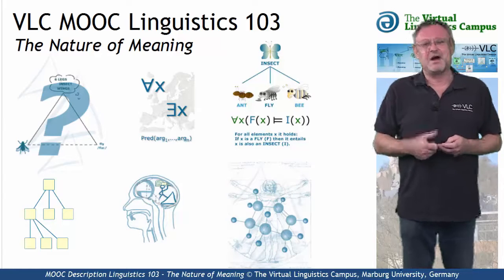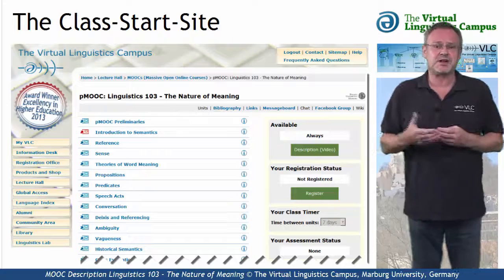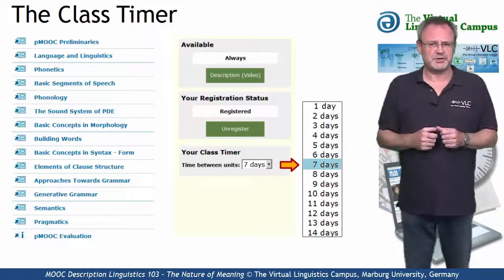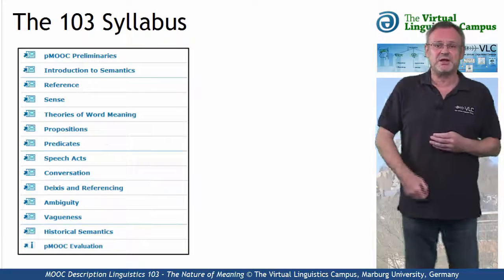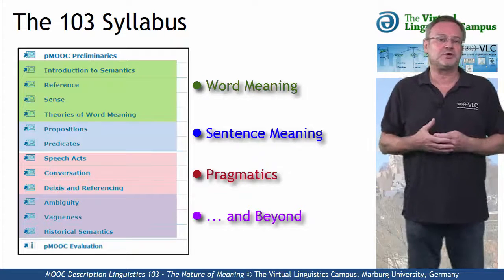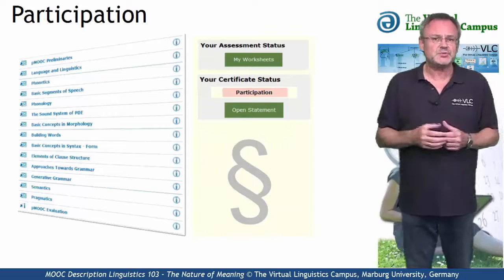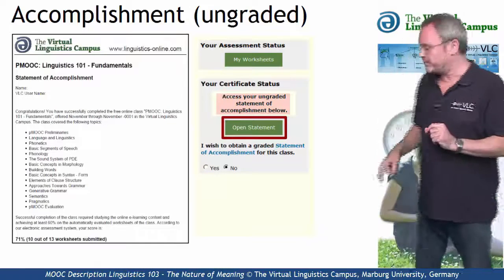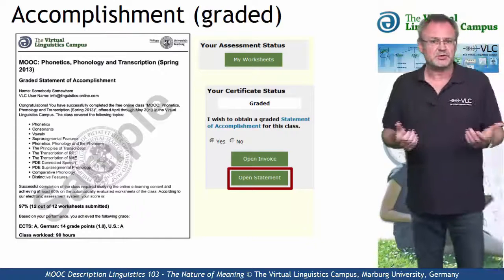pMOOC Description: Linguistics 103 - The Nature of Meaning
The pMOOC (permanent Massive Open Online Course) "Linguistics 103 - The Nature of Meaning" - which is of course free - discusses all aspects of linguistic meaning: word, sentence, and utterance meaning, conversation and several aspects beyond, such as historical semantics.

Prof. Dr. Juergen Handke, University of Marburg, Germany